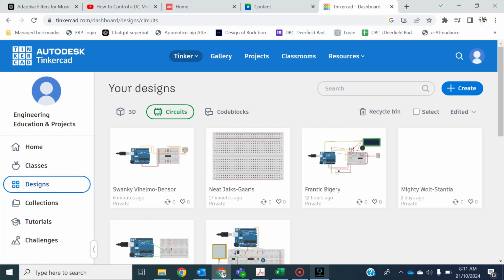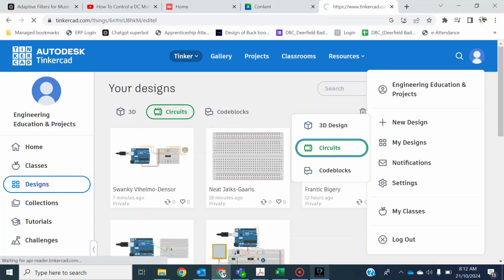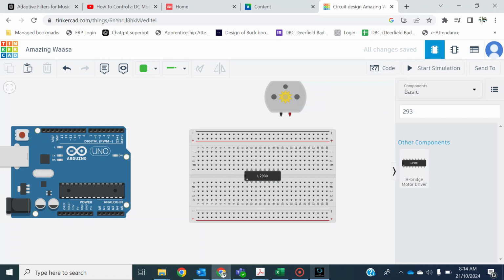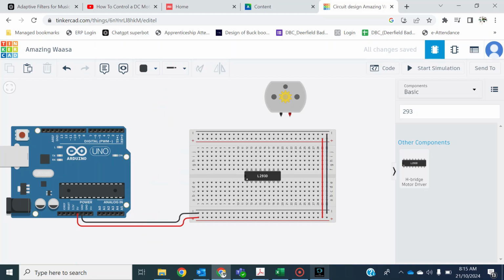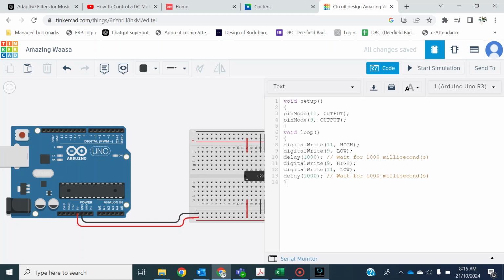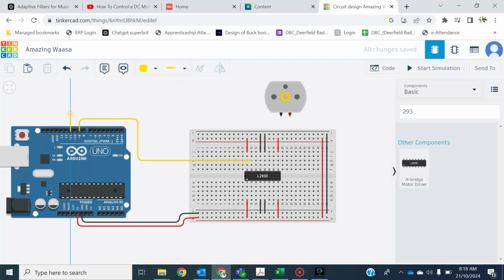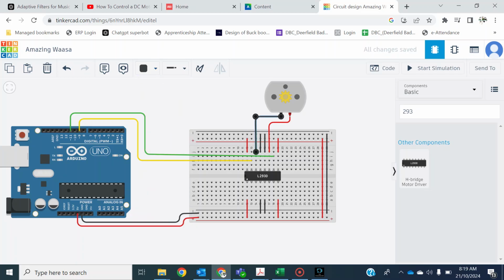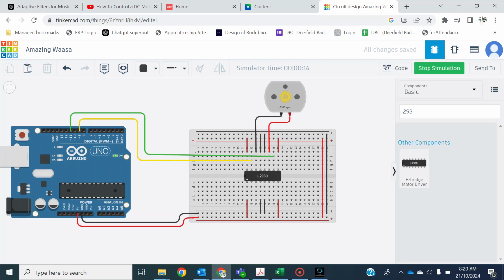Tinker cad _ Motor control with arduino-Simulation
This video will show you how to use thinker cad application to design electronics circuits (motor control) using arduino.

Advantage with this application is , we can easily integrate both circuits abd arduino coding to simulate without any hardware.